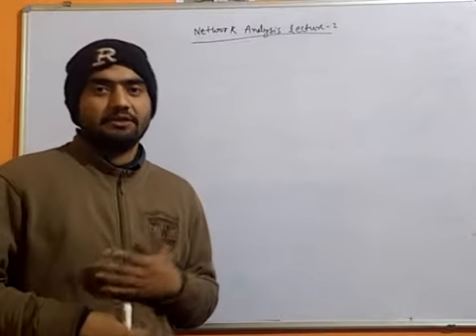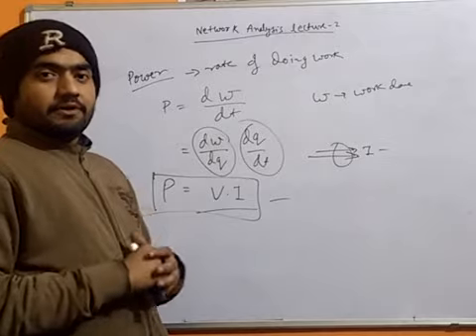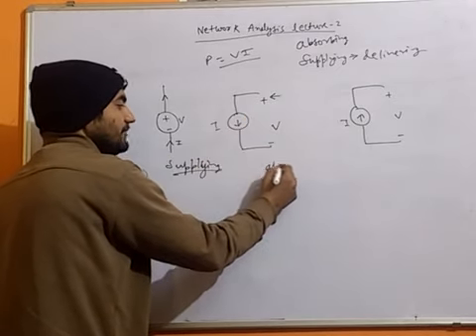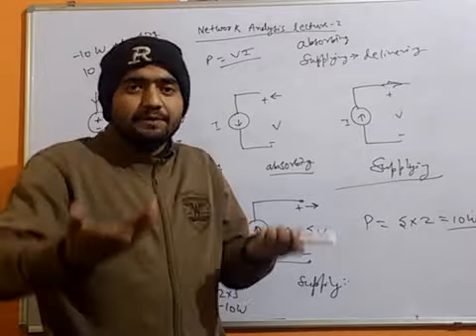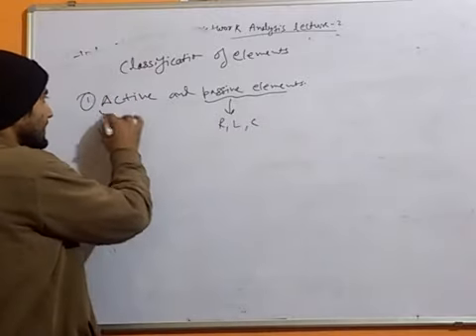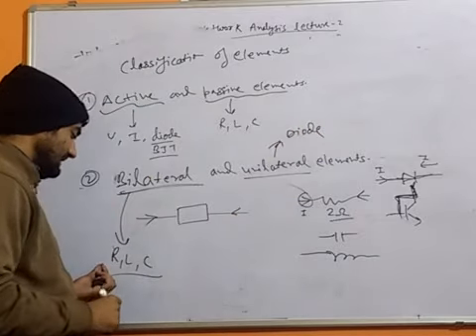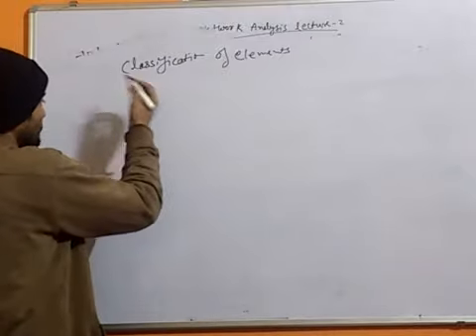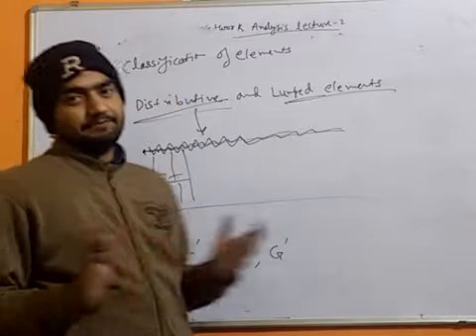Network Analysis Lecture 2- Basic Concept by AKHILESH PANDEY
Topics Covered-

Power Absorbed & Supplied
Classification of Elements
Resistance- properties, Series and parallel connection
Inductance- properties, Series & Parallel connection